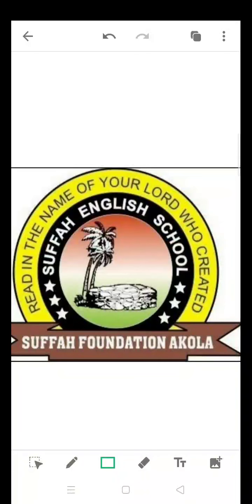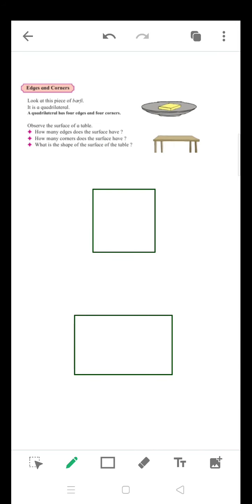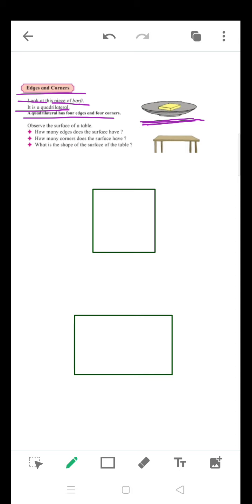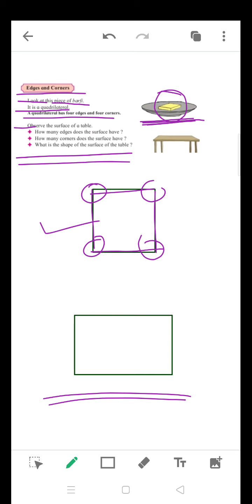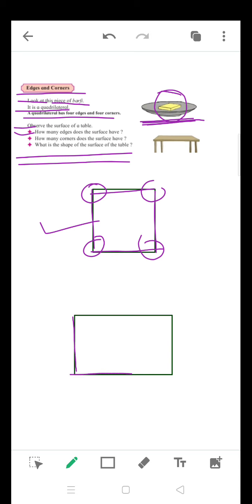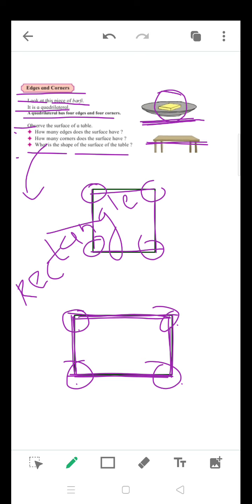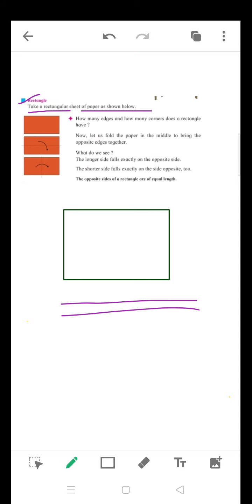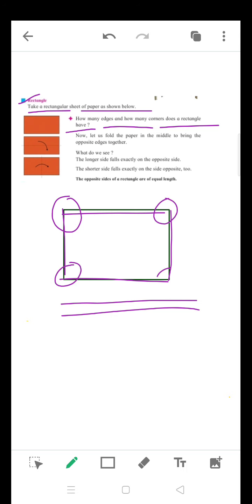SUBJECT: MATHS CLASS:3RD DATE: 23:07:2020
SUBJECT: MATHS    CLASS:3RD     DATE: 23:07:2020   TEACHER: MEHWASH PARVEEN